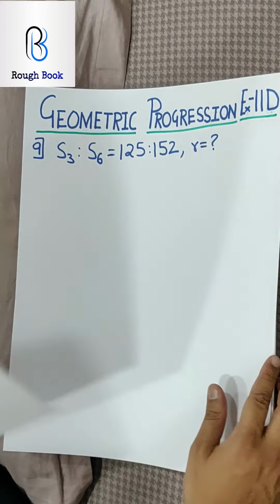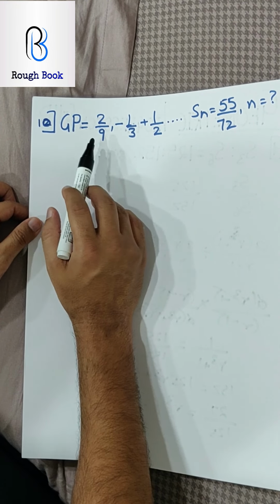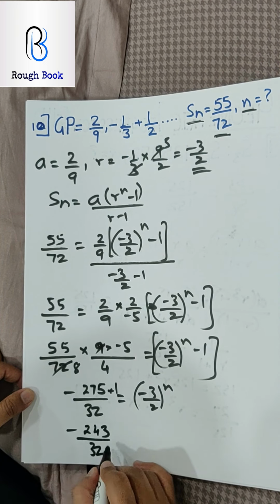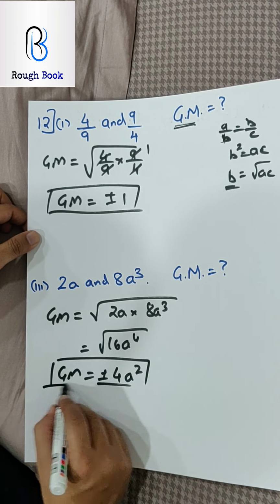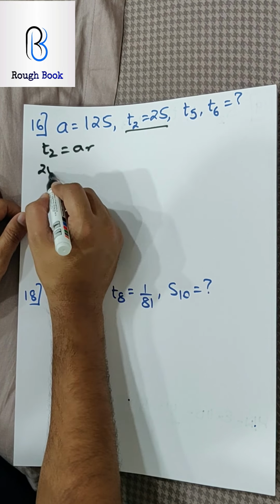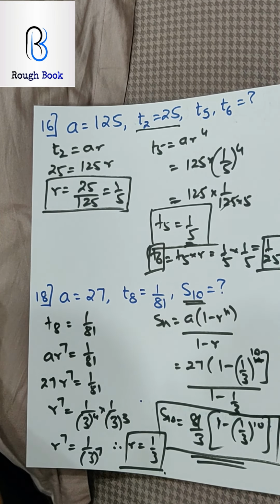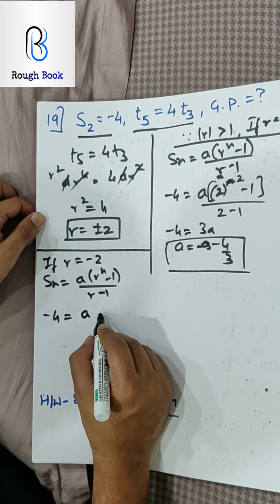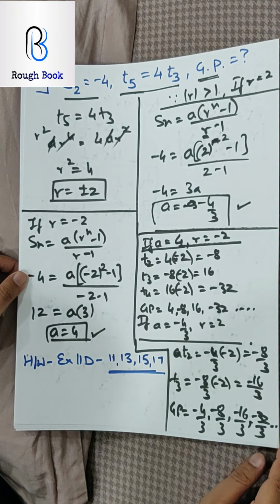GEOMETRIC PROGRESSION | Ch-11 Ex 11D Part 2 | Class 10 | ICSE | SELINA | Mathematics